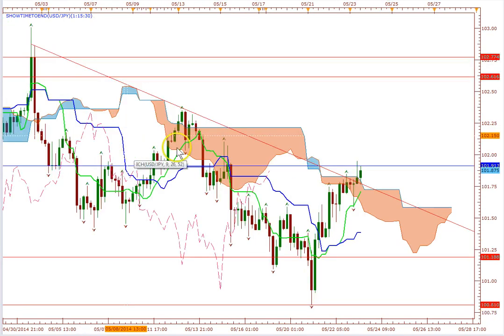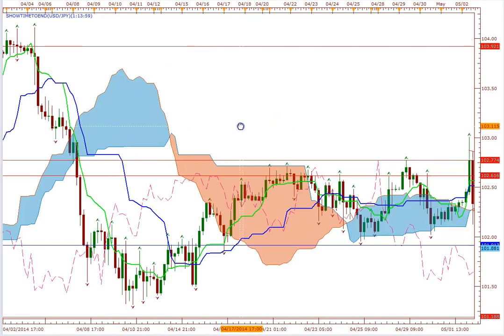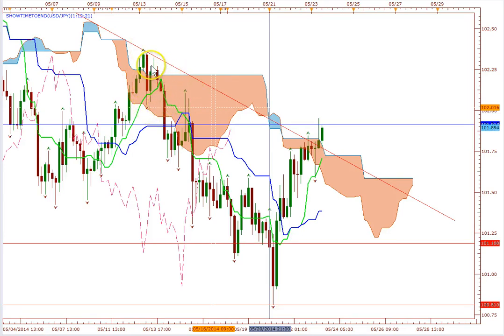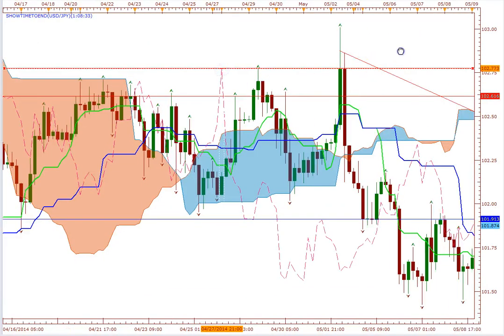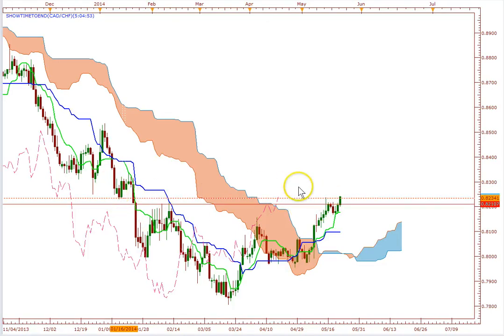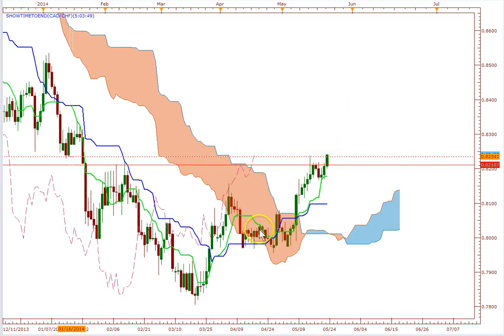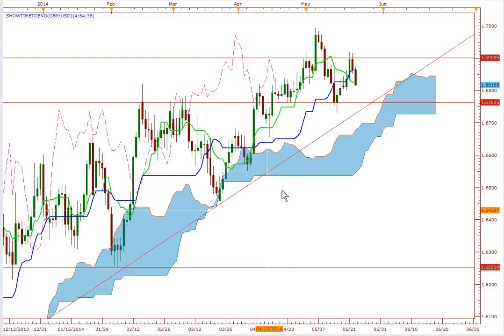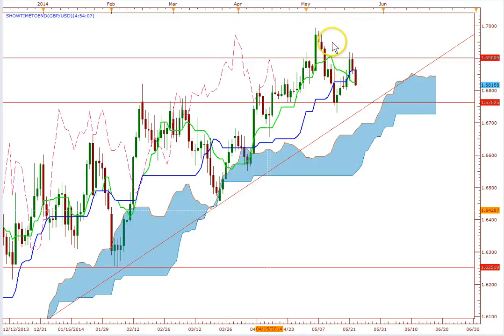All Kumo Breakouts are not Created Equally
Many factors decide if a Kumo breakout has the possibility to be successful. In this video I will discuss what you need to look at when trading a Kumo breakout to put the odds in your favor.

Before deciding whether or not to participate in the Forex market, you should carefully consider your investment objectives, level of experience and risk appetite. Most importantly, do not invest money you cannot afford to lose.
Any opinions, news, research, analyses, prices, or other information contained on this website are provided as general market commentary and training and do not constitute investment advice. No one posting information on this site is liable for any loss or damage, including without limitation, any loss of profit, which may arise directly or indirectly from use of or reliance on such information.
Past Performance of any trading system or methodology is not indicative of future results. Any and all systems, methodologies, or patterns discussed are for illustrative and training purposes only and are not to be construed as specific advisory recommendations. No responsibility or liability is assumed for any trades that you may take or any losses that you may incur. Any trades that you may take are strictly taken at your own risk. You should consult your broker or financial advisor before placing any such trades.